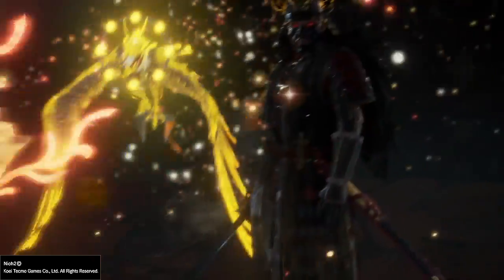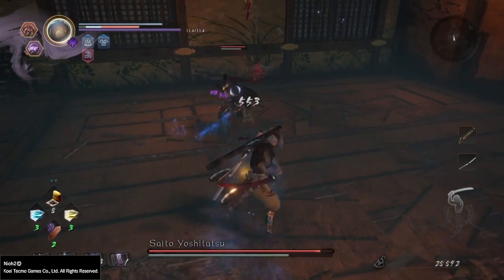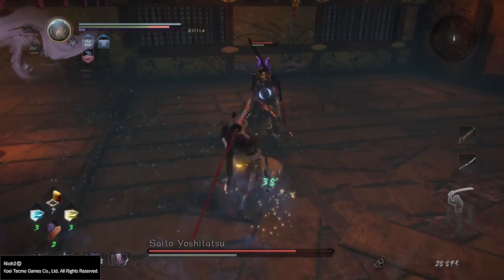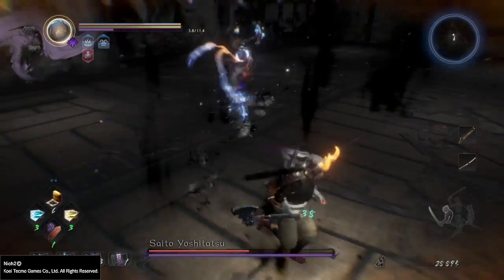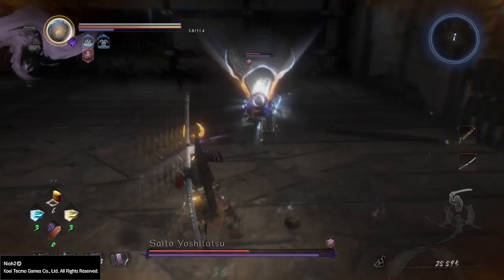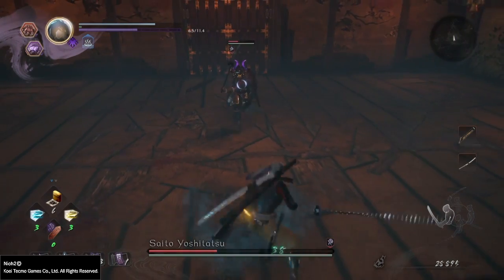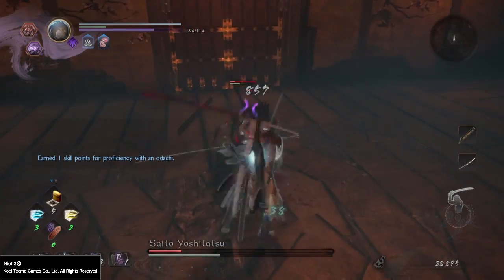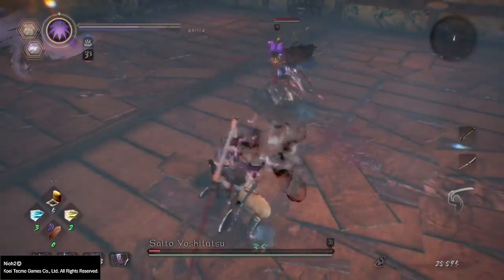NiOH 2 - Saito Yoshitatsu Easy Strategy (6th Boss)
Greetings Samurai

In this video I will be giving you a few tips on how to defeat Saito, N2's 6th Boss and the 2nd humanoid one (with a twist!). Watch the full length for the details.

I will be covering all I can get my hands on NiOH 2!